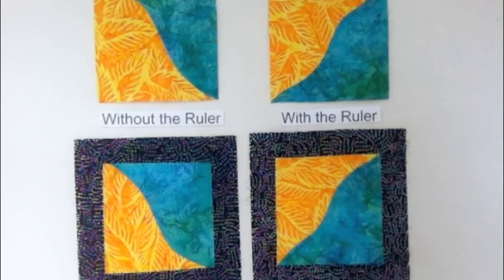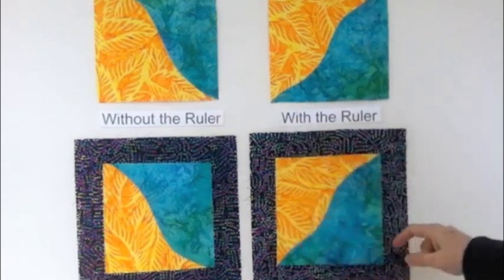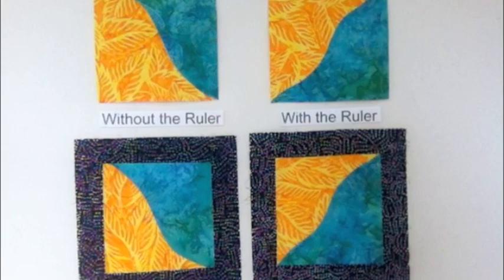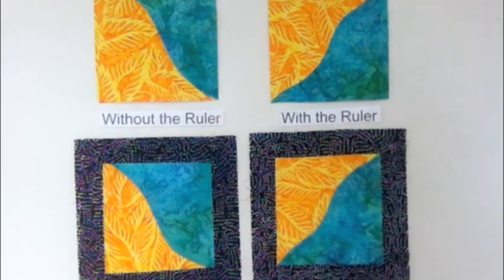Creative Grids® Curves for Squares Ruler - CGRKA1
The Curves for Squares ruler is one of a range of rulers created to make cutting gentle curves from squares and rectangles simple and easy. These gentle curves -- cut from 5" to 10" squares -- are easy to piece. Use these curved, pieced units to replace any half-square triangles or squares in a traditional block to add a sense of movement for a dramatic effect. The finished square is 1" less than the cut size. Our exclusive embedded gripper strips hold the fabric while cutting when pressure is applied.